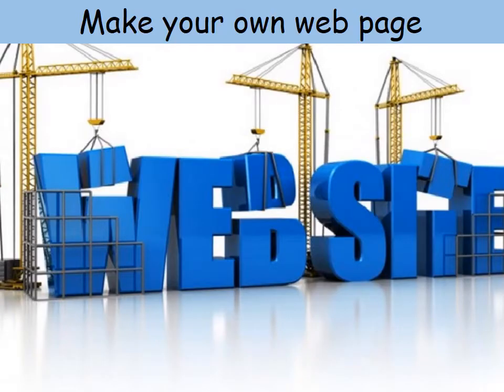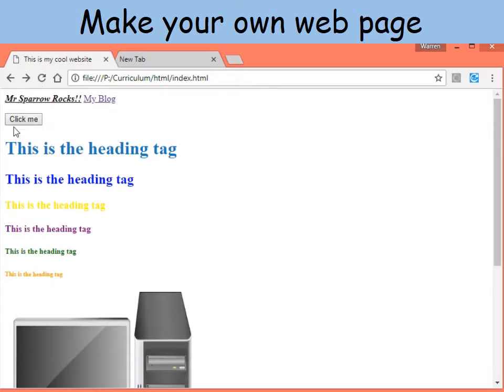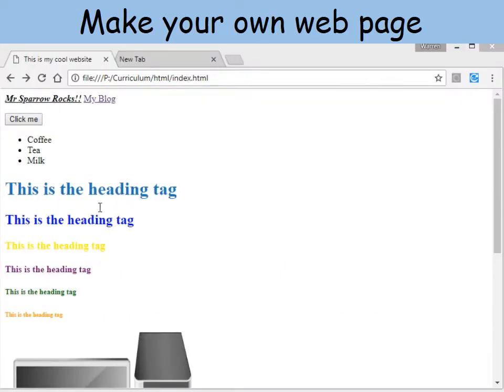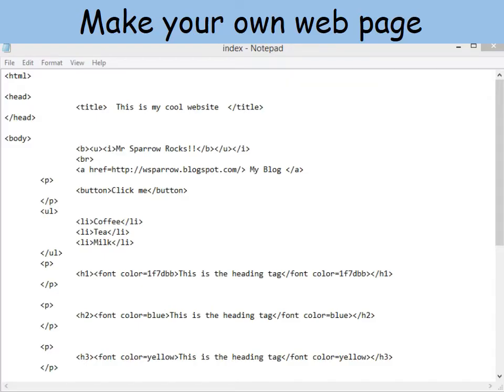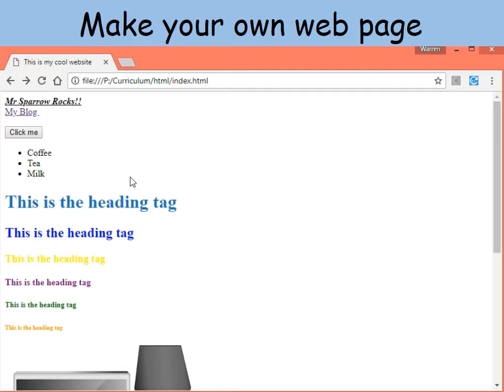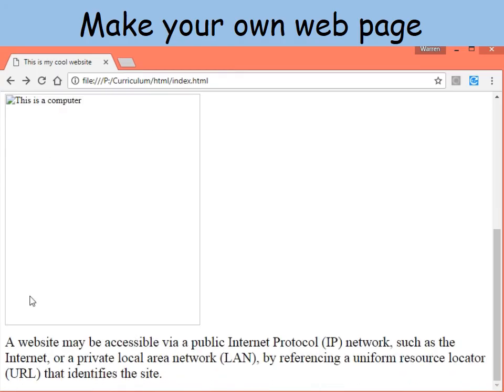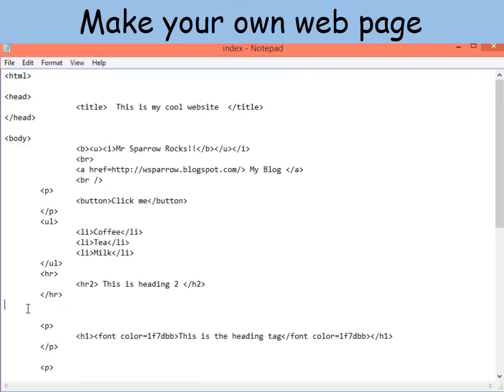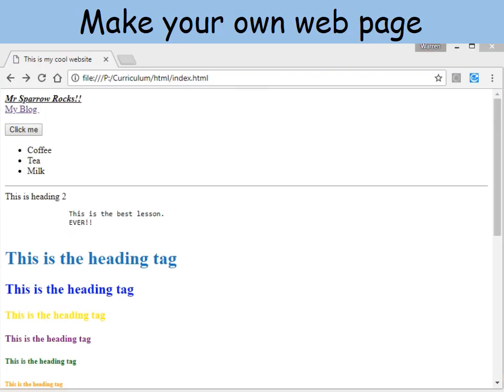HTML Basics Lesson 3